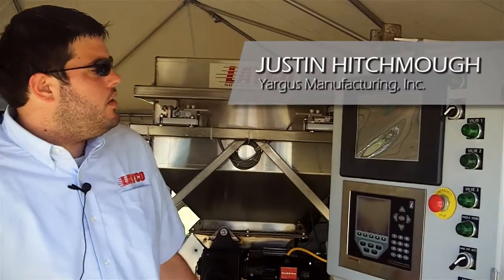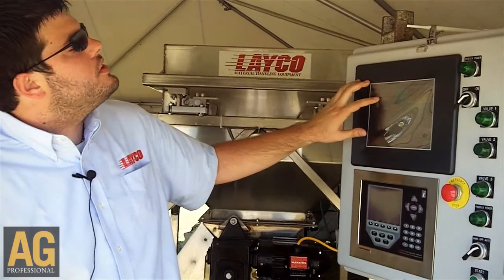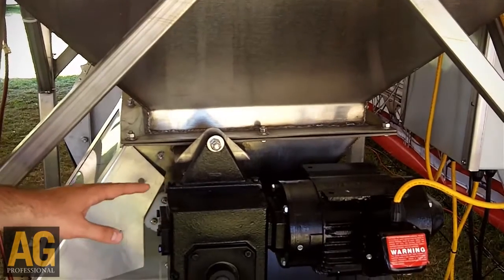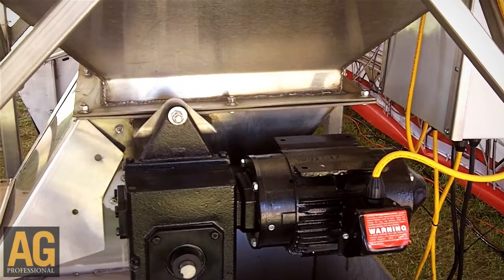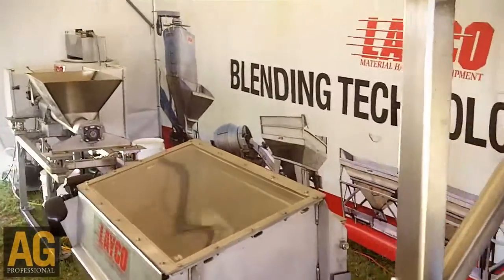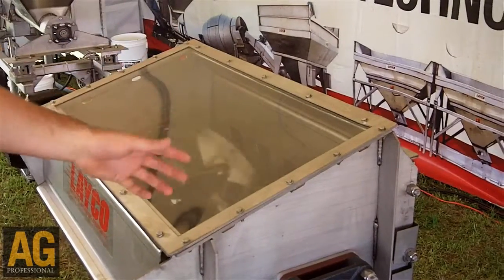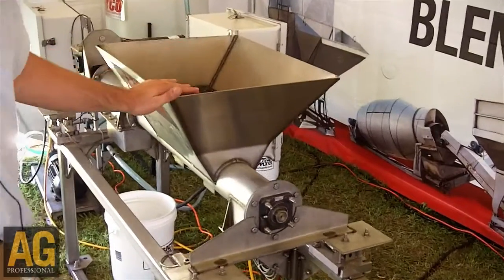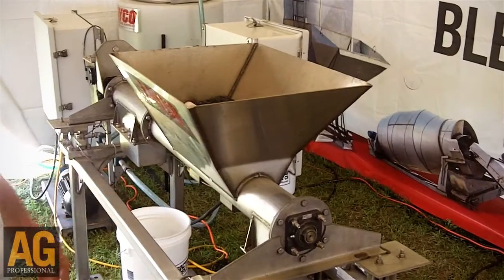Layco declining weight blending system described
Justin Hitchmough, electrical systems technician with Yargus Manufacturing, Inc., operates the Layco demonstration-size declining weight blending system for continuous blending and describes the function of the various equipment pieces.